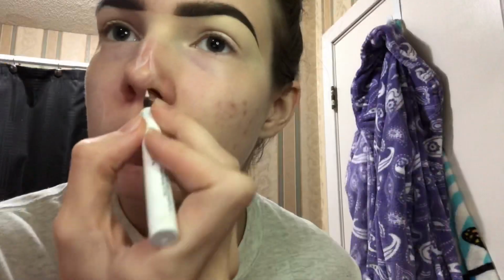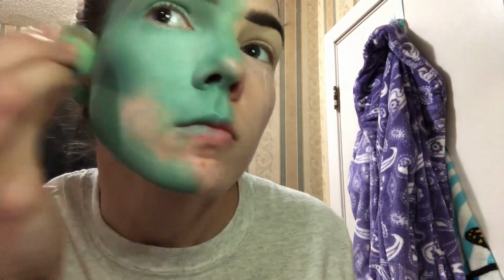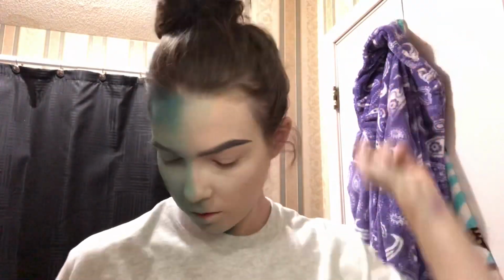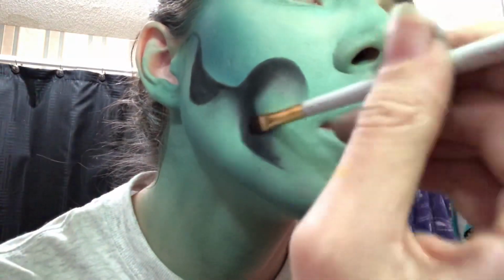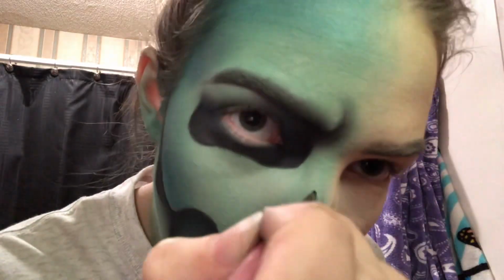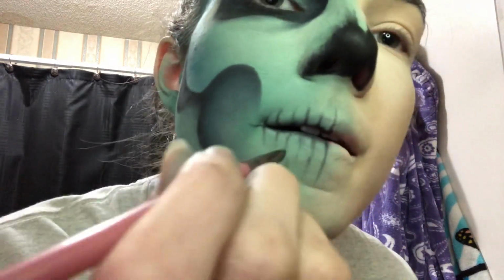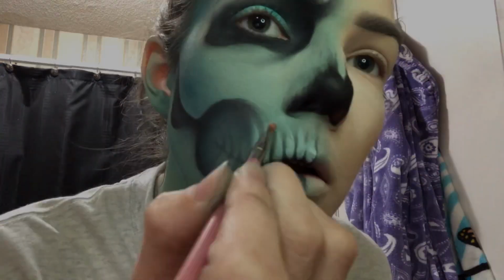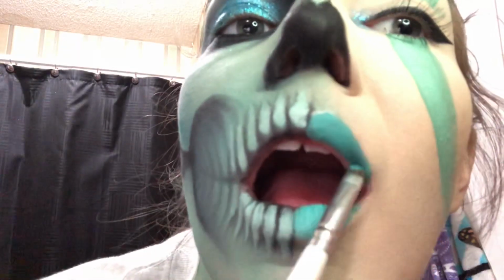NYX Face Awards Entry 2019-First ever video!